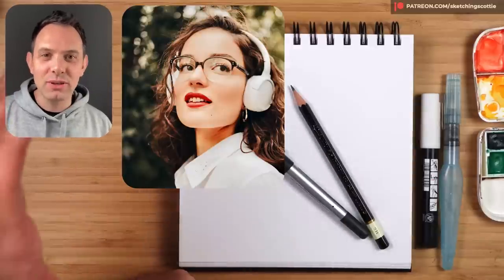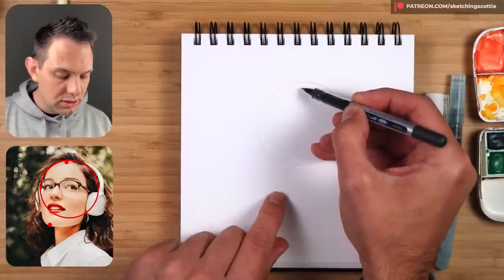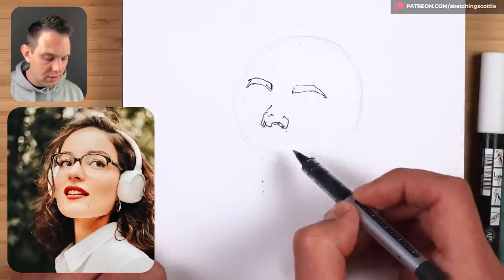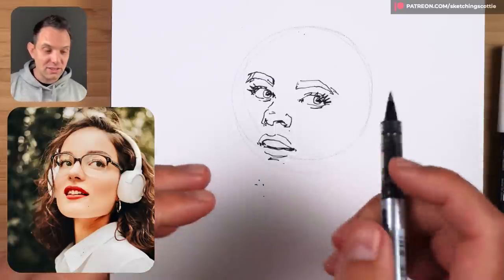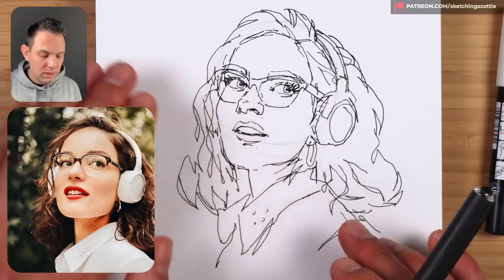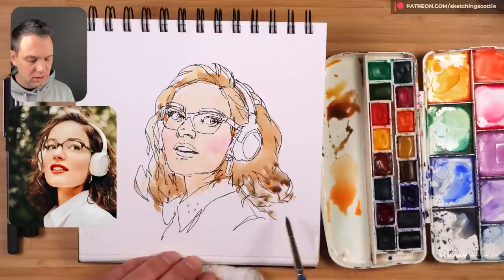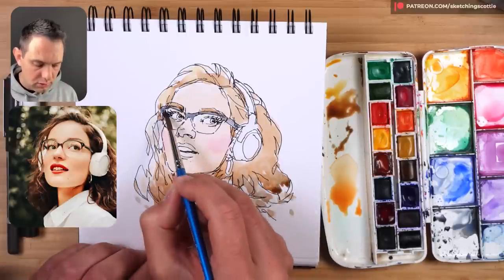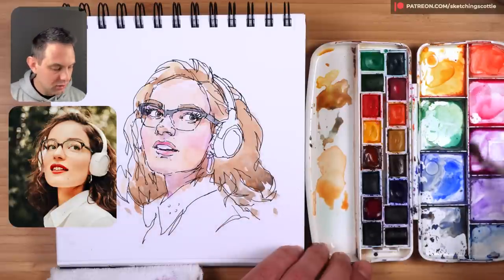How to sketch a PORTRAIT for beginners (Step-by-step ink & watercolor TUTORIAL)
Ink sketching portraits can be challenging! I'll show you my easy technique.

SKETCHING MATERIALS:

Uni-Ball Vision (Micro 0.5mm)
Stillman & Birn Beta Series Sketchbook 7”x7” wire bound
Posca Fine Marker White
Winsor & Newton Round Brushes (6)
Winsor & Newton Cotman Watercolors (placed in a Kuretake Palette):
(But only these colours in my palette: Cadmium Yellow Hue/Cadmium Orange Hue/Cadmium Red Hue/Permanent Rose/Purple Lake/Dioxazine Purple/Ultramarine/Prussian Blue/Viridian Hue/Emerald/Sap Green/Yellow Ochre/Burnt Umber/Burnt Sienna/Paynes Gray)

CHAPTERS:
00:00